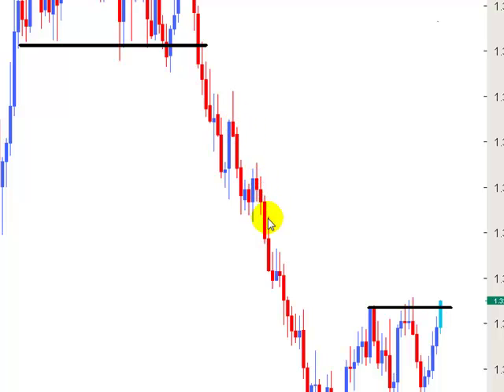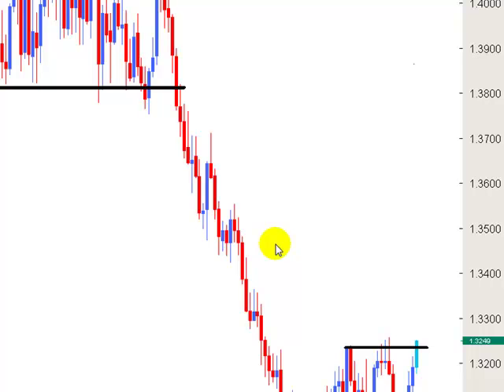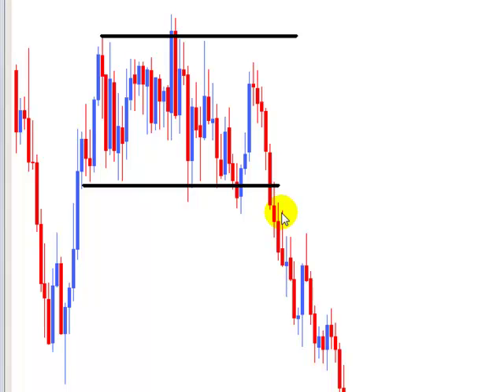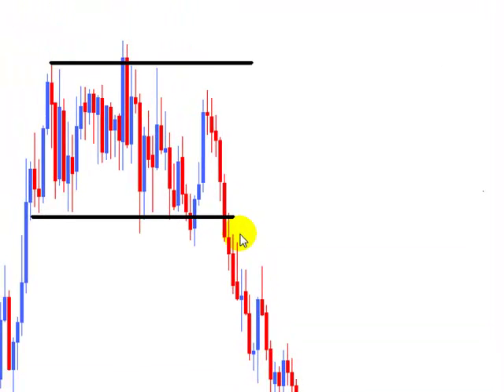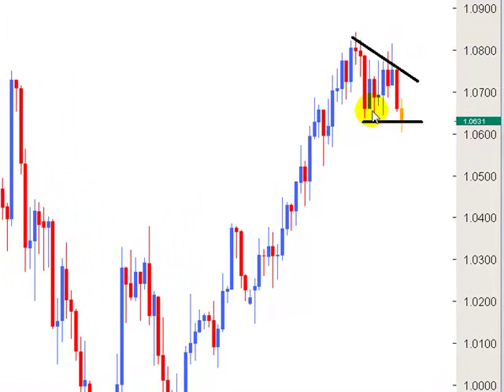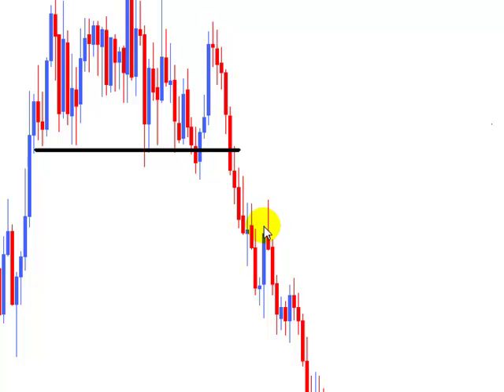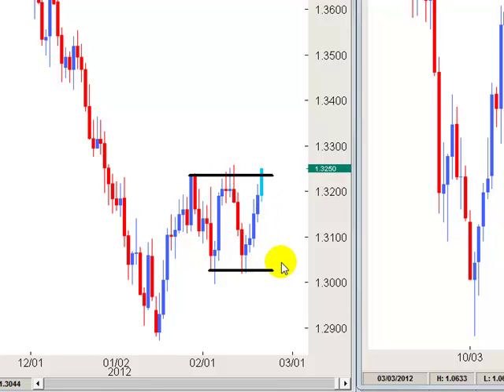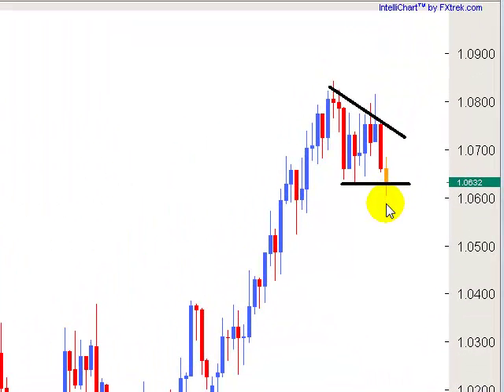Finding High Probability, Low Risk Trades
When watching the charts, there are a few signs you can look for to locate trades with a high probability for profit, and relatively low risk if things go wrong.